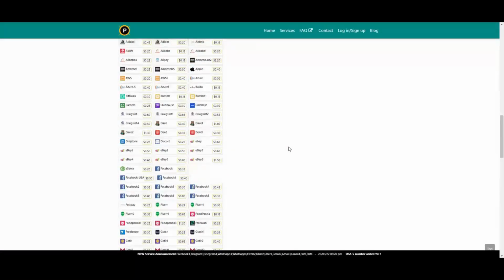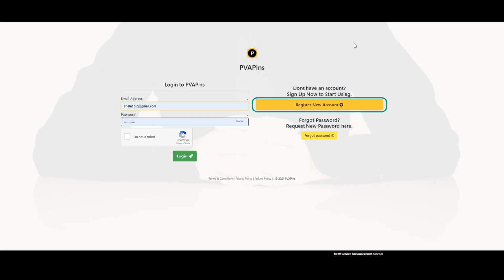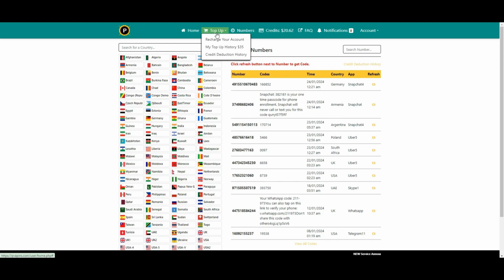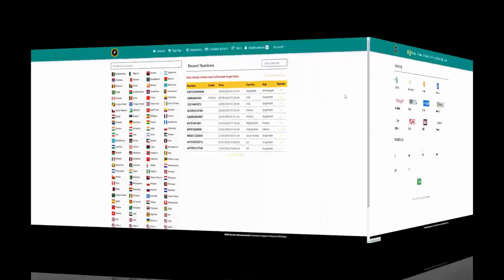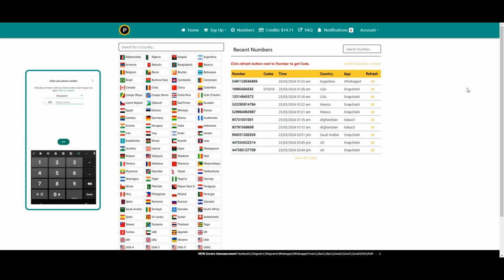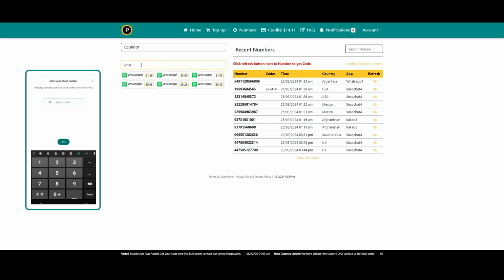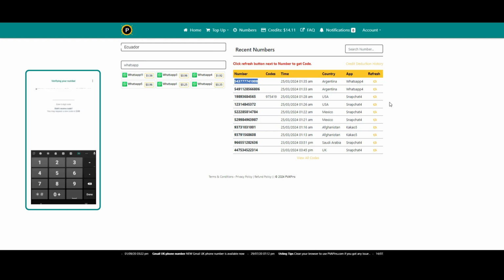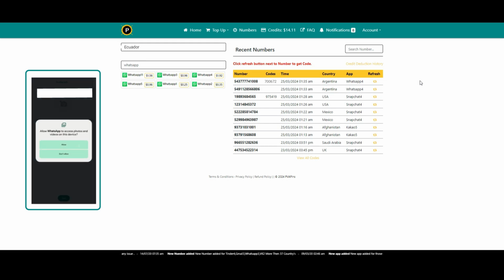How to Create a WhatsApp Account Using an Ecuador Virtual Number via PvaPins.com (2024 Guide)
📱 How to Create a WhatsApp Account Using an Ecuador Virtual Number via PvaPins.com 🌍

Looking to set up a WhatsApp account with an Ecuador virtual number? In this step-by-step guide, I’ll show you how to easily get started using PvaPins.com. Whether you need a virtual number for privacy, business, or any other purpose, this method is simple and effective.

🔑 In this video, you’ll learn:

What is PvaPins.com and how it works.
How to purchase an Ecuador virtual number.
Linking your virtual number to WhatsApp.
Verifying your account successfully.
💡 Why use an Ecuador virtual number?

Stay private and secure.
Expand your business reach globally.
Avoid using your personal number.